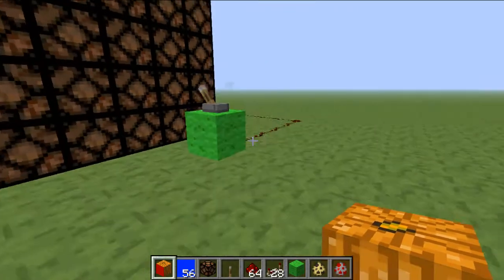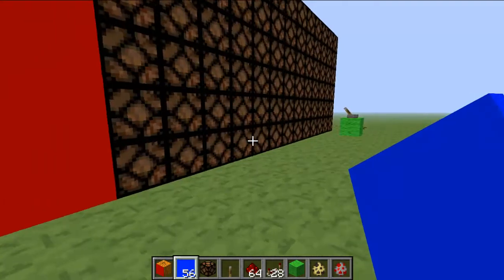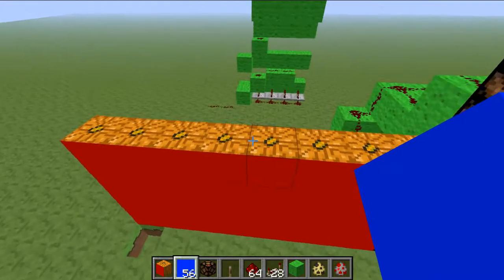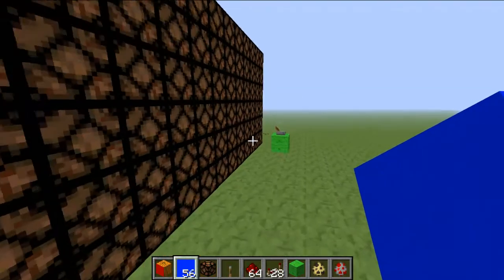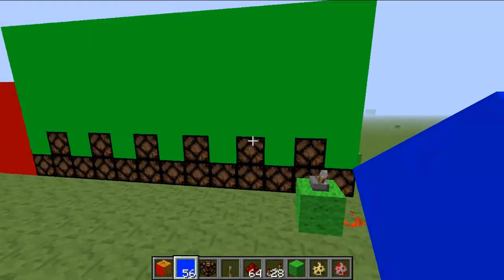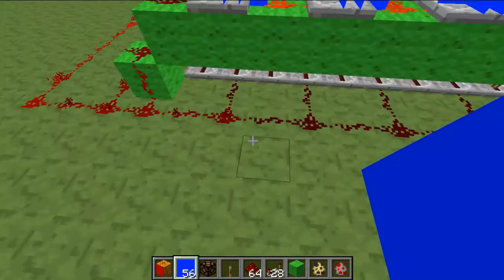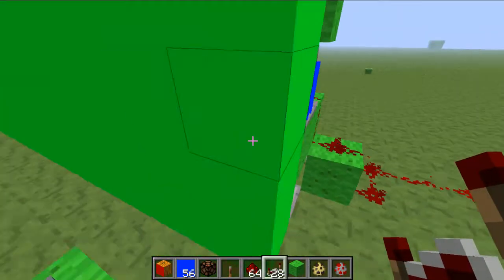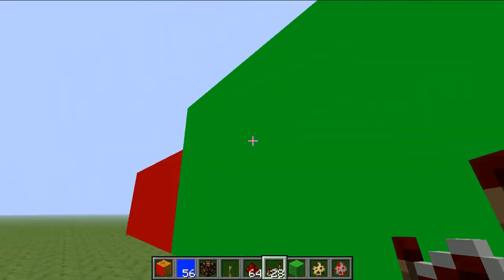mineraft green screen texture pack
plz like if you like and make some comment